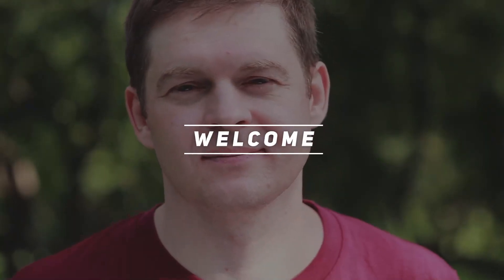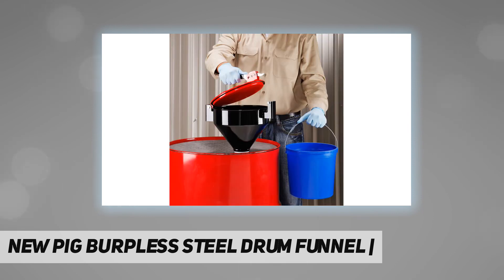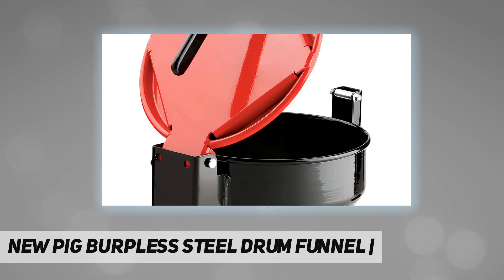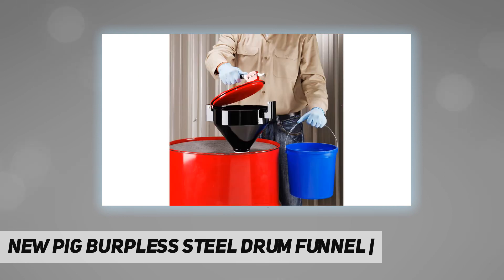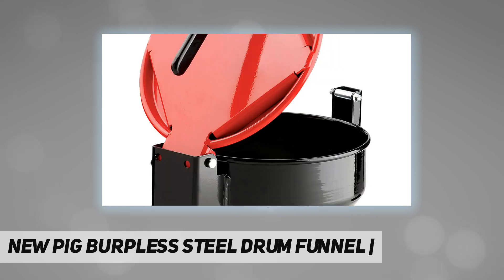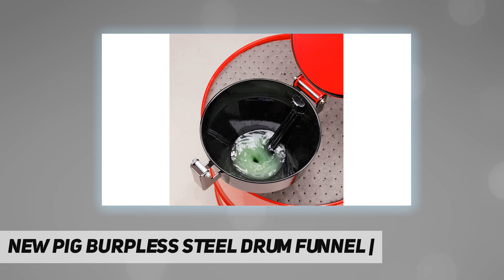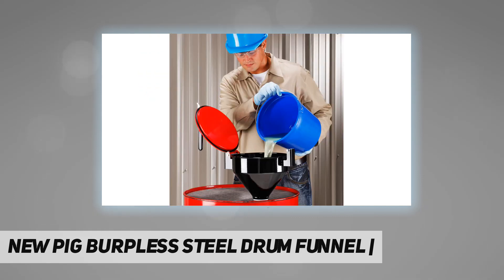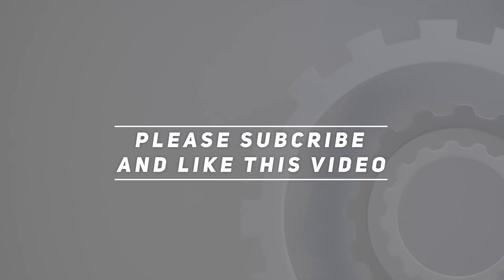New Pig Burpless Steel Drum Funnel | - Review 2023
New Pig Burpless Steel Drum Funnel |